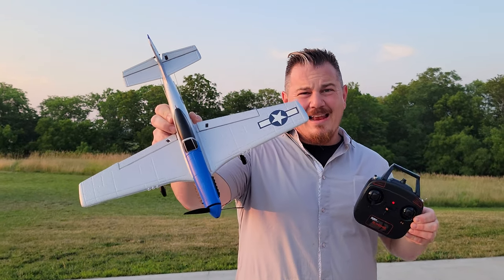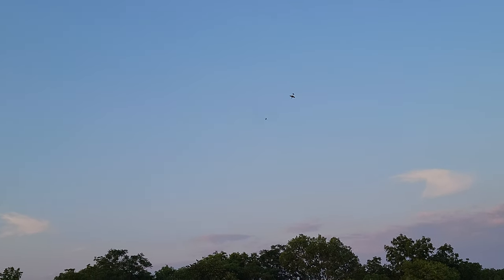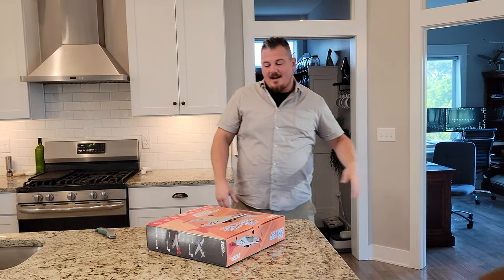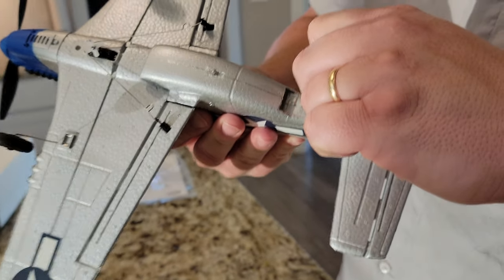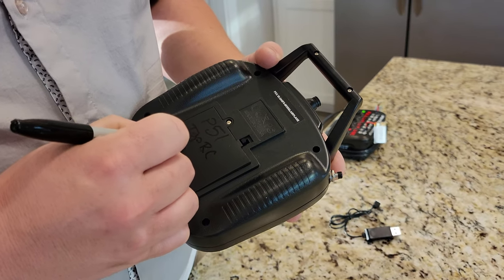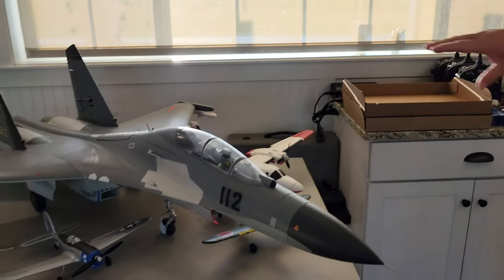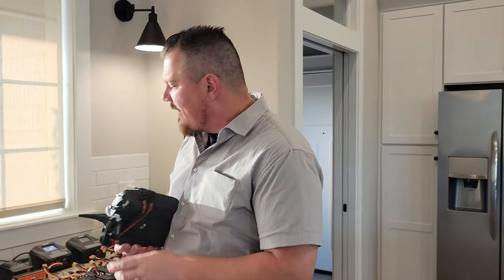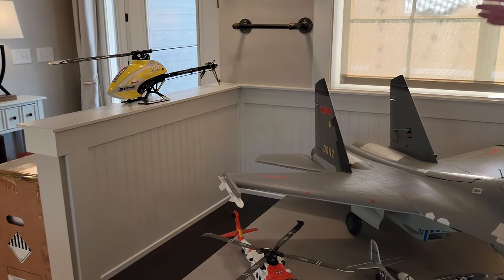Top RC - Mini P-51D - 450mm - Unbox, Build, & Maiden Flight